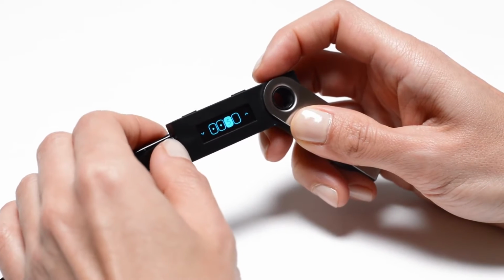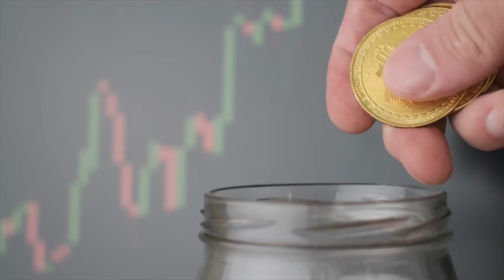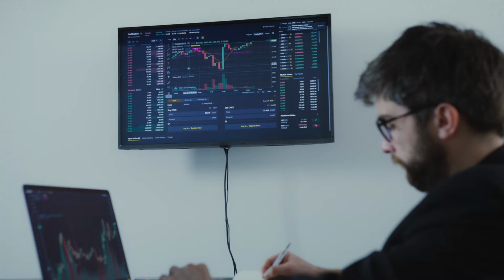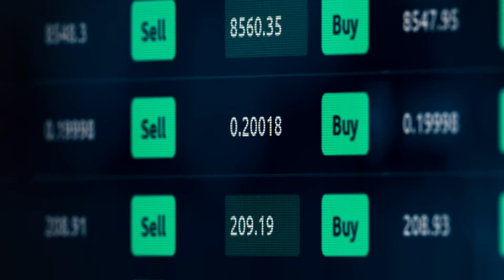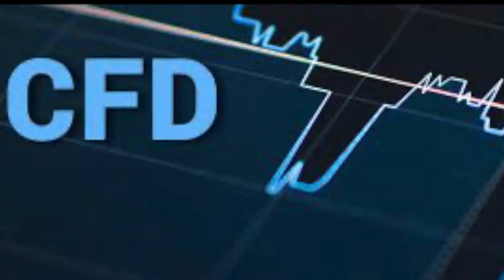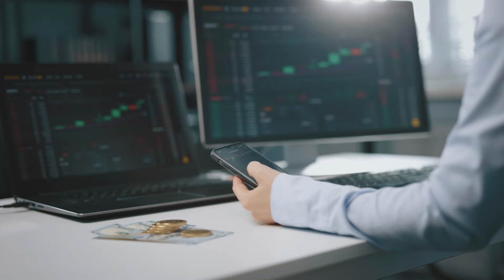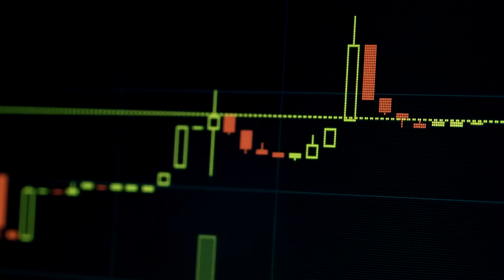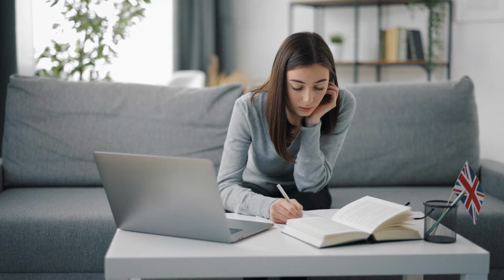Crypto Assets and Crypto Trading Explained🤓 👨🏽‍💻 | Driven Billionaire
Crypto assets and crypto trading is something that most people hear or read about, but a lot of time they don’t know what it actually means. With crypto making headlines everyday, it is important that we understand what it means, especially if we want to have a piece of the pie to ourselves too. In this video we will explain what crypto assets are, and what crypto trading is, so make sure to watch until the end, so you can make better decisions when it comes to investing your money in crypto!

 TheHodlerClub.redbubble.com

👨🏽‍💻💵 Bitpanda: Invest in stocks*, crypto and metals — all in one place. Open a free account in minutes and invest 24/7 from €1. Just click on the link bellow👇🏽

📈 If you want to be a Pro trader, make sure to get the Forex Spectrum - Exclusive Forex Trading Solution!

💰 IF you want to learn how to make money with crypto, check out the Crypto Quantum Leap course!